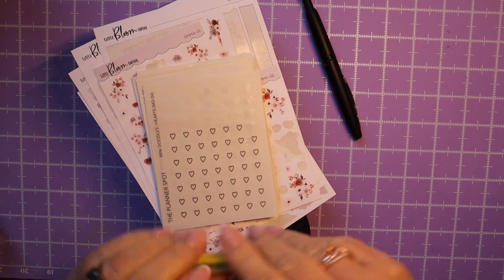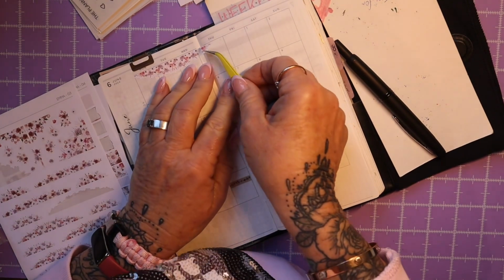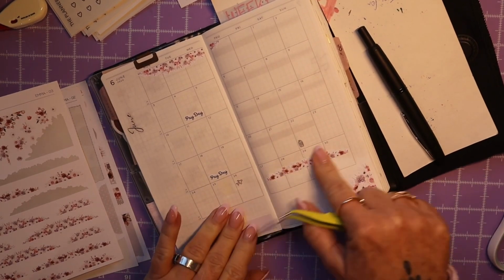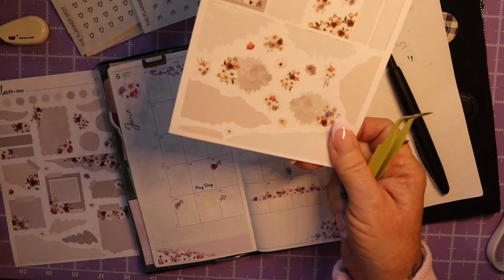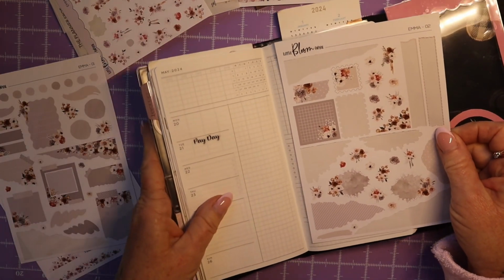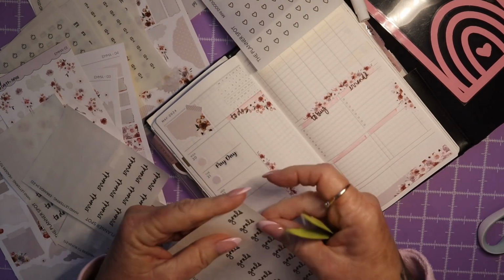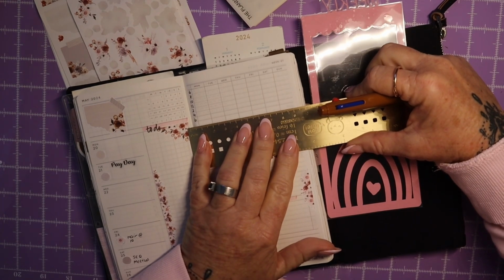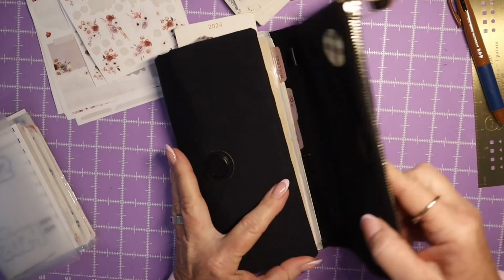Old plan with me in my Papertess Designs using Little Bloom Paperie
This is an old Plan with me that I forgot to put up its using a kit I got from a destash from “Little Bloom Paperie”